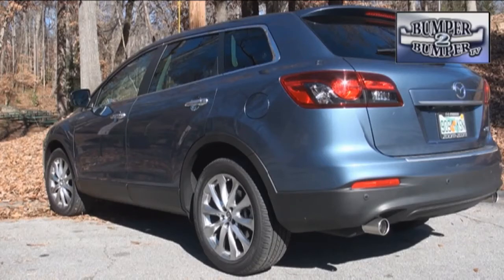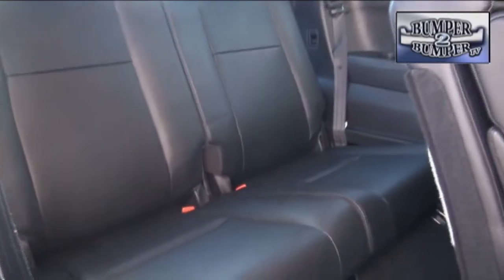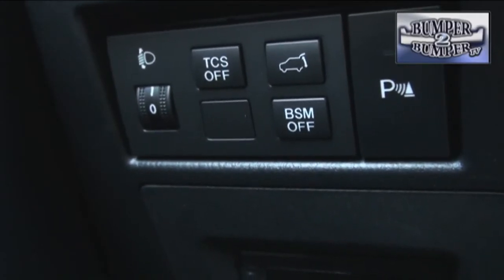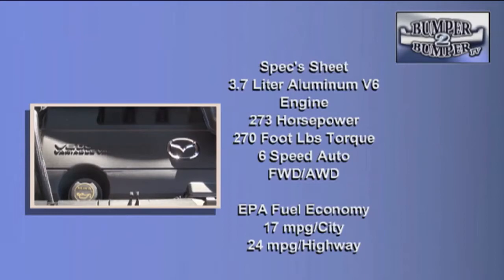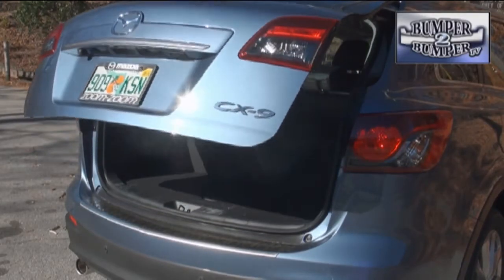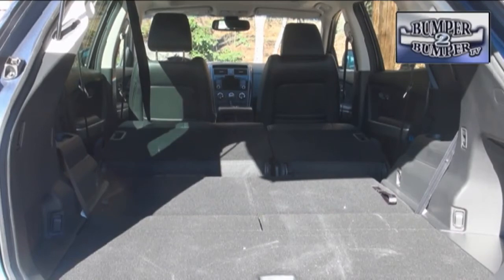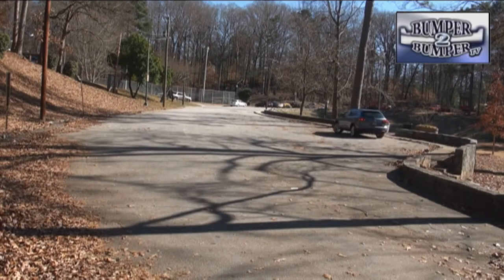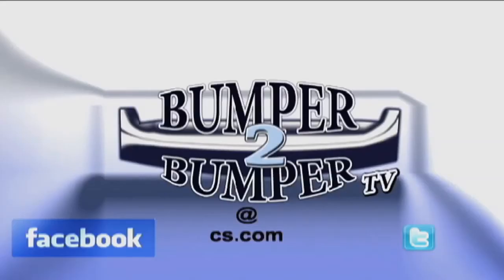2014 MAZDA CX9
Would you need or want to buy a vehicle that can handle seven passengers? Bumper2Bumpertv has a look at the Mazda CX9 which is designed to be the answer to someone asking that question.